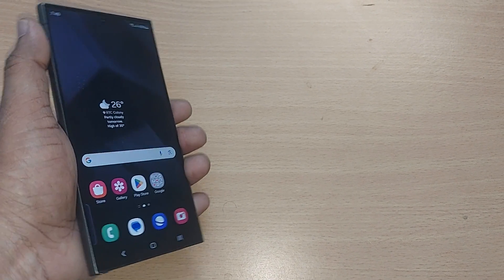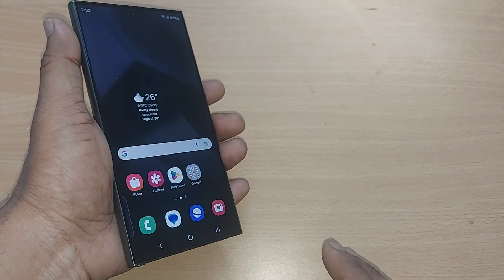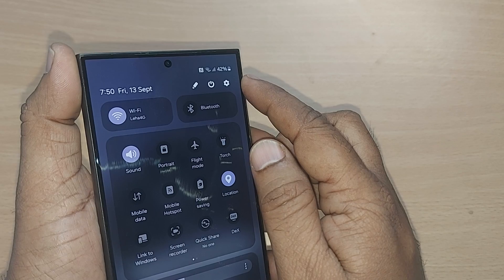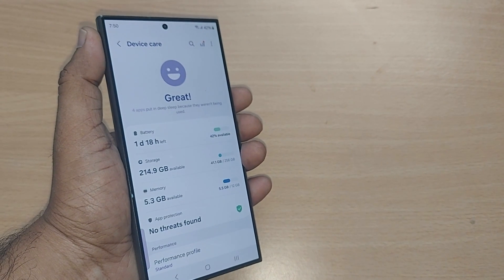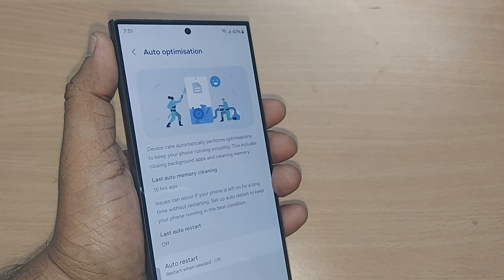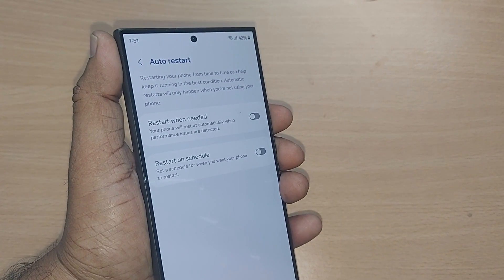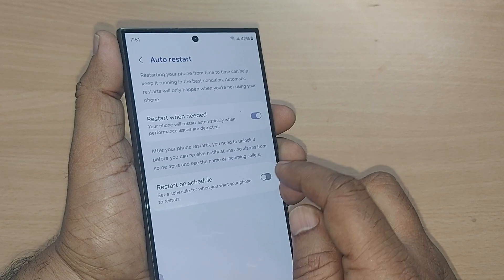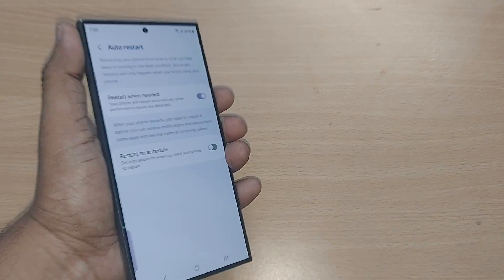how to turnon auto optimization on android phone/ samsung phone for better performance